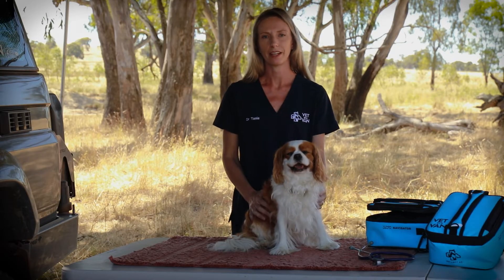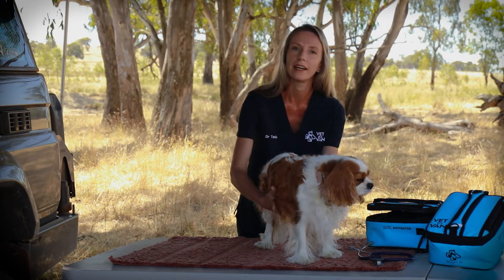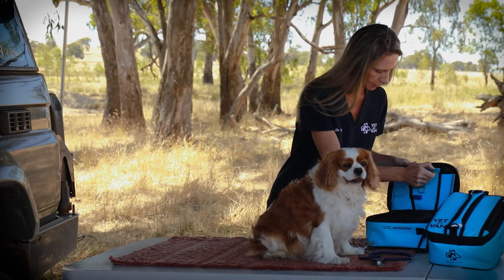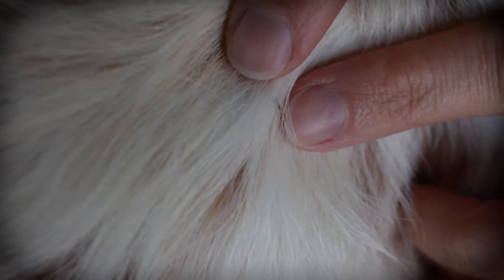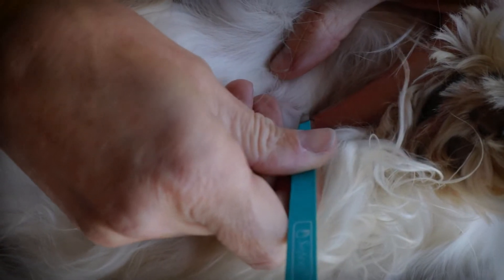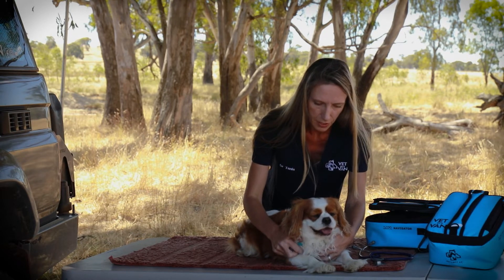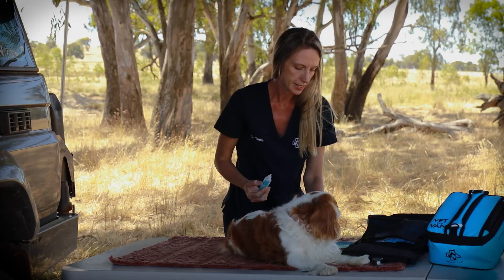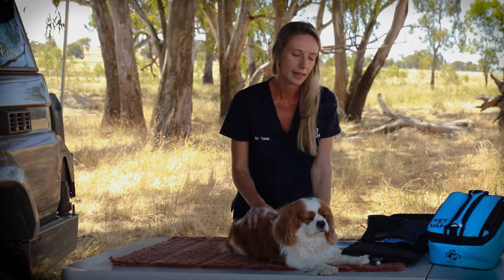Pet First Aid: How to remove a grass seed from your dog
In this video, Dr. Tania will teach you how to remove a grass seed from your dog using your Vet in a Van - Navigator Pet First Aid Kit. Grass seeds can get stuck in your dogs fur then penetrate the skin causing pain, swelling, infection or an abscess. Grass seeds are commonly found lodged in the paws, ears, or around the armpits, groin or tail. Be aware when travelling with your dog especially if your dog has been running through long grass or in an area with different grass seeds, bindis, burrs or prickles. Reduce the risk of grass seeds by keeping your dog’s coat short and checking their fur daily for grass seeds. It is simple and easy to remove a grass seed from your dog in just a few minutes following these instructions. *

NOTE: If the grass seed is deeply embedded, painful for your dog or swelling or pus is present then please seek veterinary advice. Always check for more grass seeds if you have found one causing a problem.

All items in this video can be found in the Vet in a Van - Navigator Pet First Aid Kit

* This instructional video provides generalised information. The content of this video does not replace individual veterinary advice specific to your pet. Professional veterinary advice should always be sought for any animal health issue.